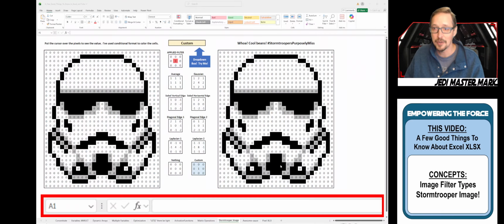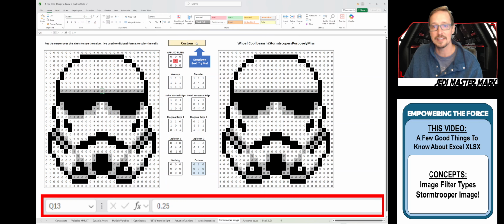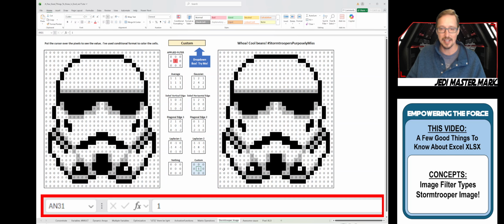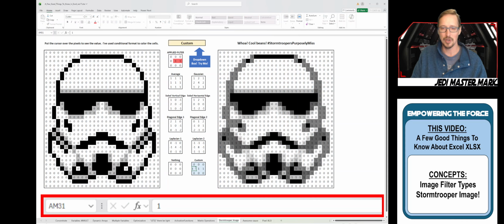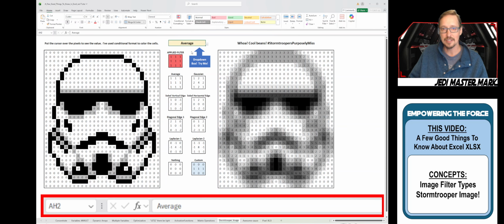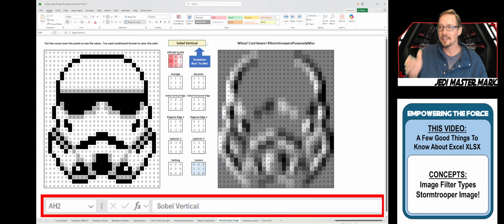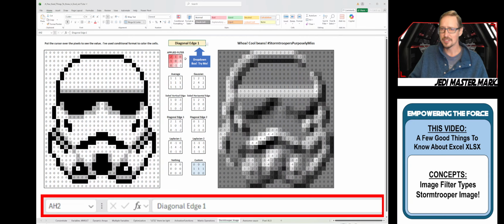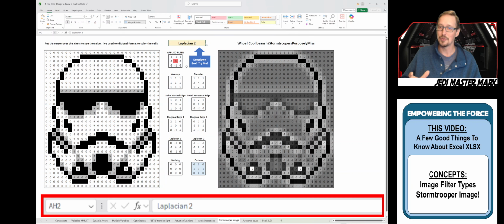Excel Basics 07 - Stormtrooper Image and Image Filters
I’m Mark Tschopp, and in this video, I bring everything together with a black-and-white Stormtrooper image built from just three pixel values (0, 0.25, and 1). A bank of image filters — from custom kernels to averaging, Gaussian blur, edge detection, and Laplacian sharpening — are applied in succession to reveal how each transformation affects the image. Watch as filtering, blurring, and sharpening expose the true data side of the Force.

The XLS file "A Few Good Things To Know in XLS" is